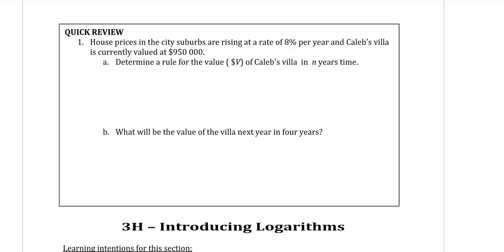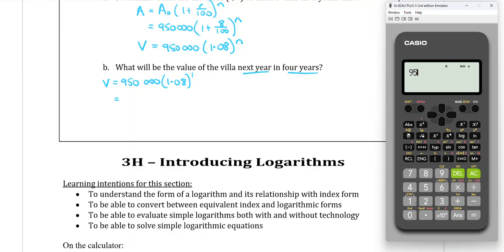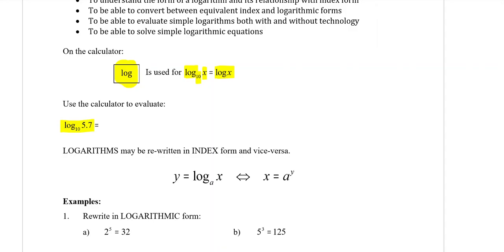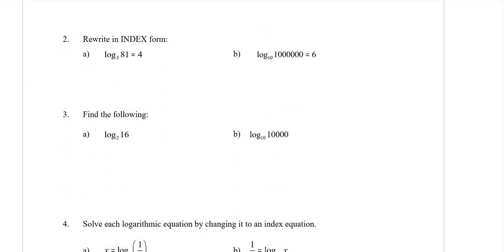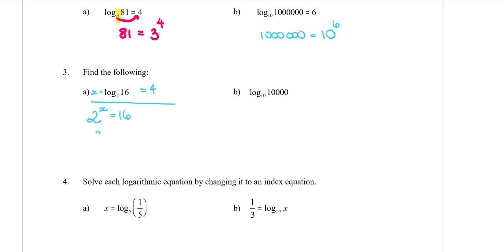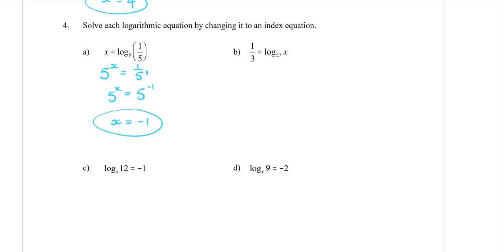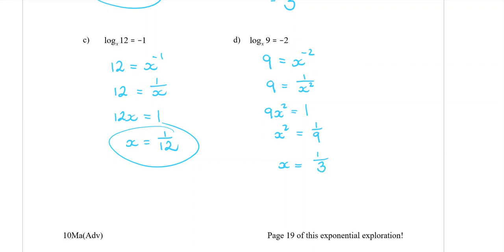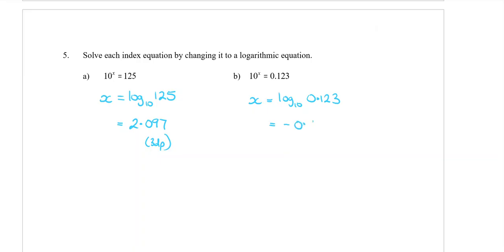Yr 10 Adv Indices, Exponentials and Logarithms 8 - Introducing logarithms